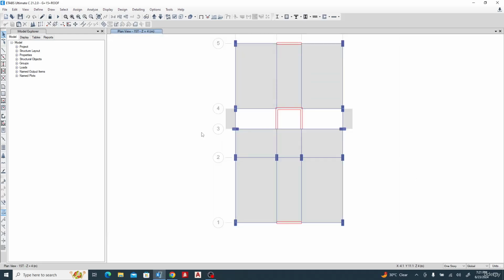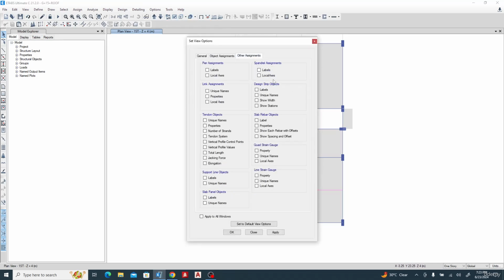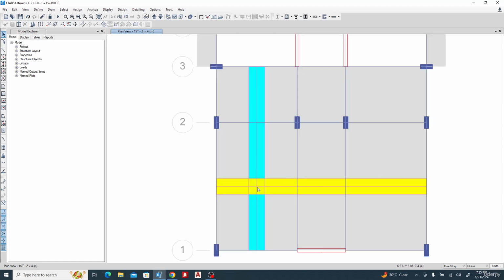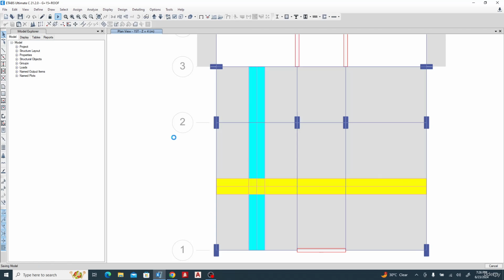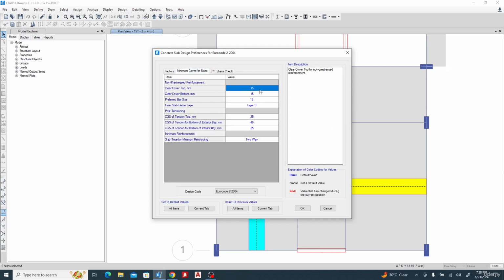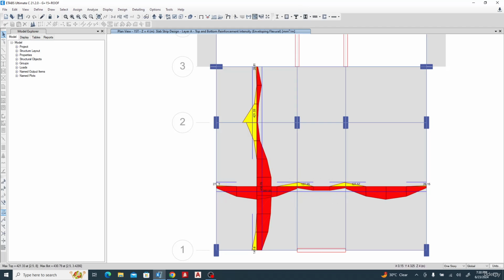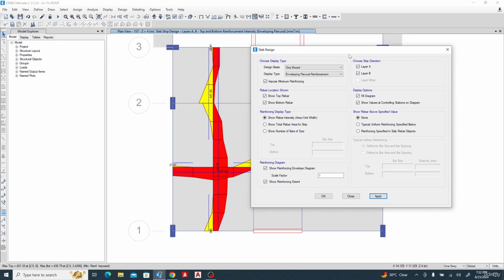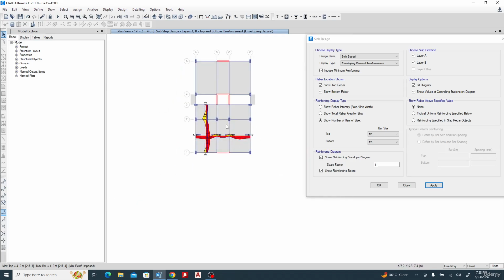31 Design SLAB DESIGN WITH STRIP